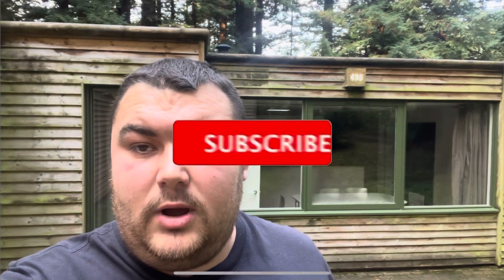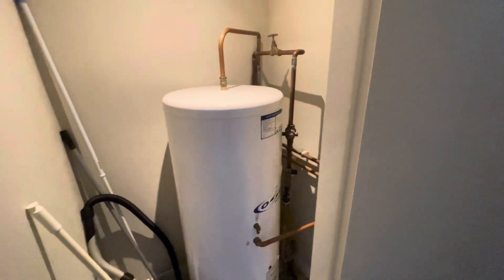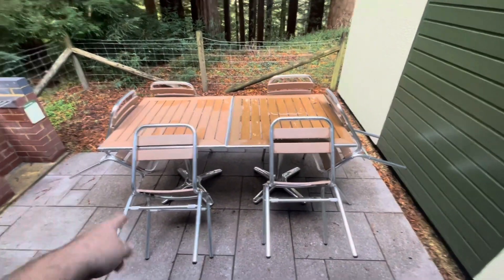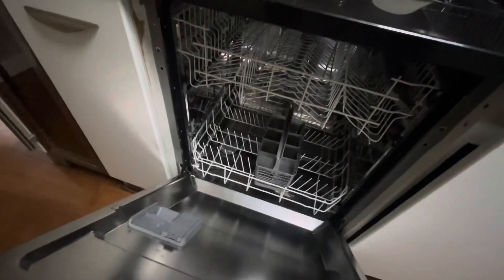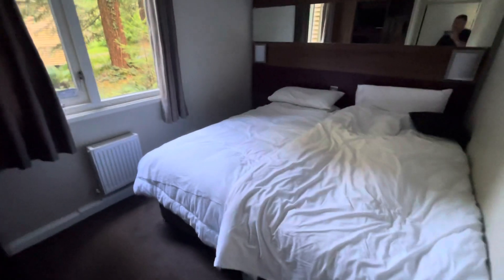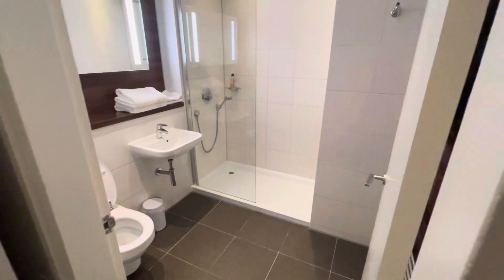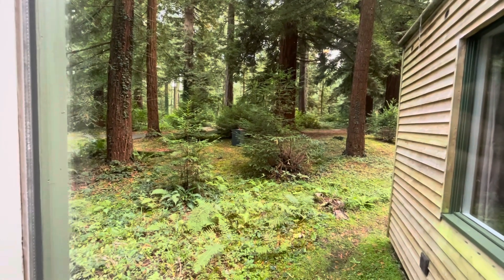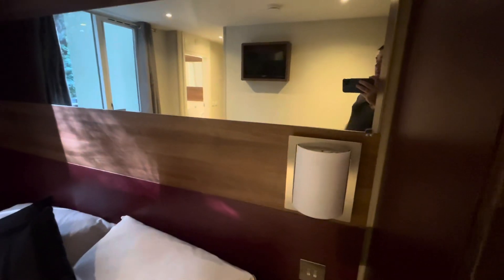Center Parcs Longleat Forest 3 bedroom lodge room tour is it worth it?